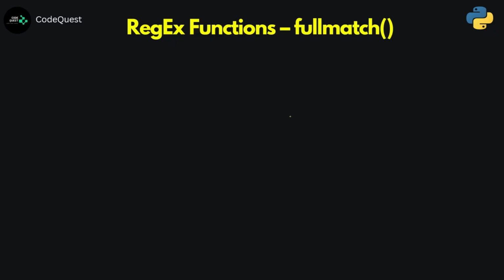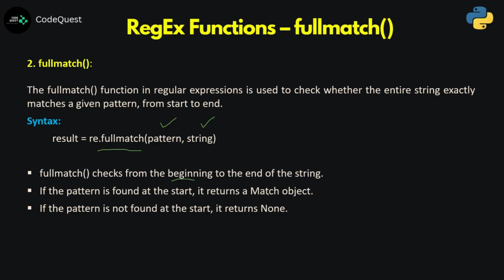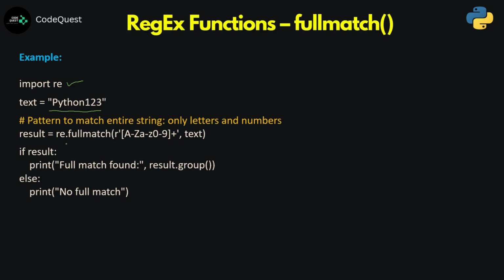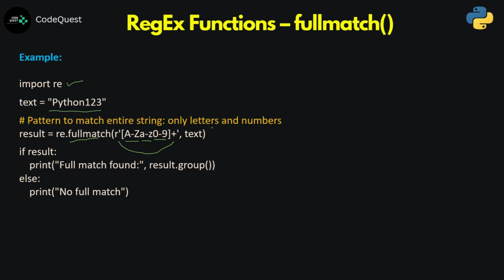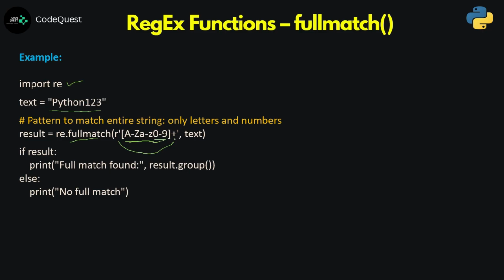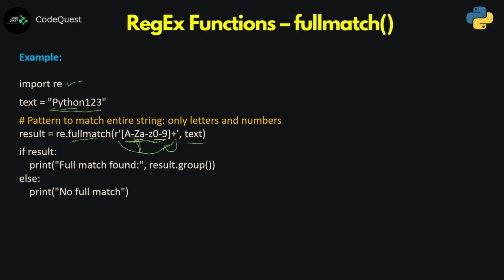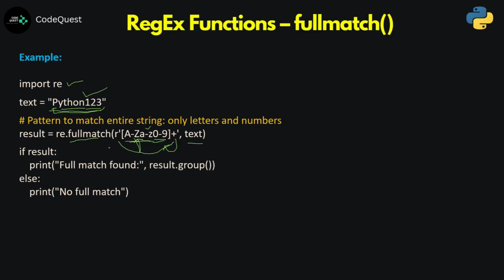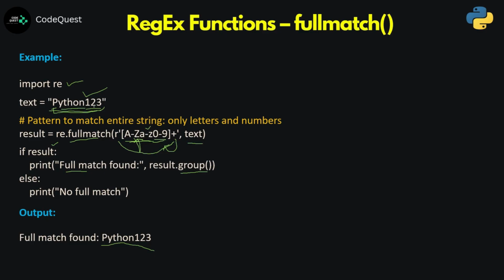13.4.2 fullmatch() | Regular Expression Functions | Python for beginners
2. Coding Challenges

3. Leetcode Questions

4. Patterns Using Java

5. Coding Tricks